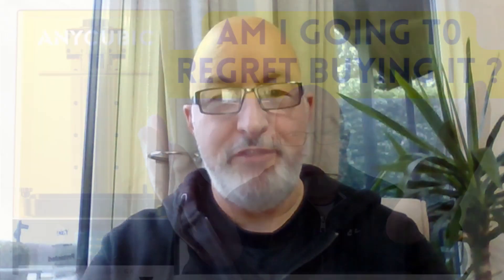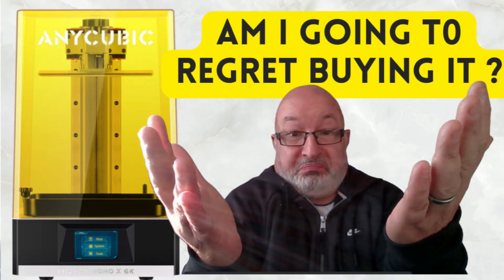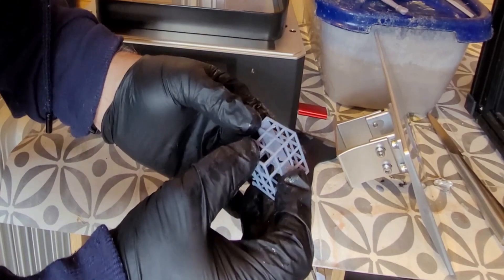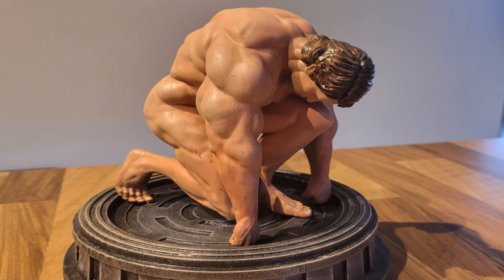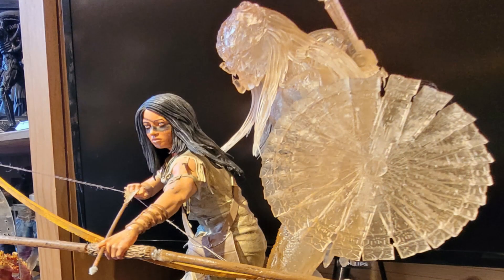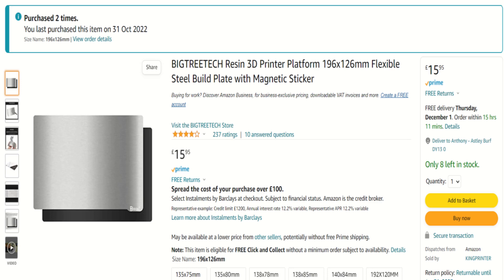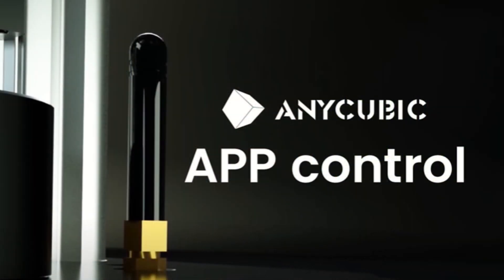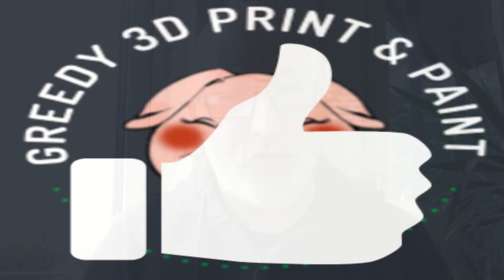Anycubic Photon Mono X One Month Review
In this video I will be discussing a one month review after using the Anycubic Mono X 3D Printer and I will tell you if I think its worth getting one…..or not !!

Elegoo Items
UV Items
9V Batter Clips

Other Items
Anycubic MONO X printer
Elegoo Saturn Printer